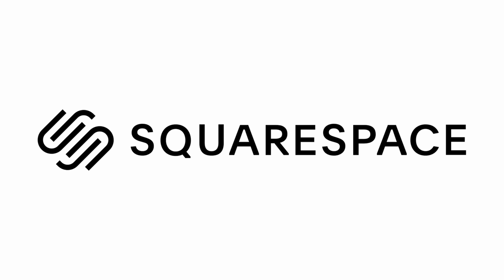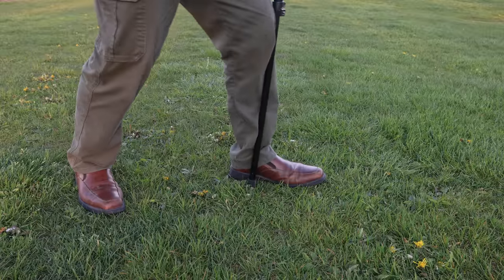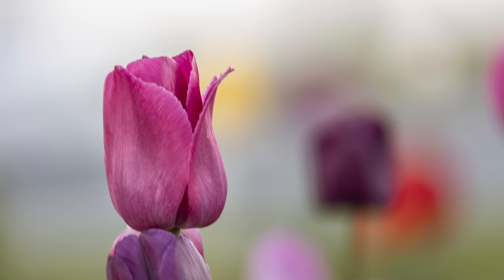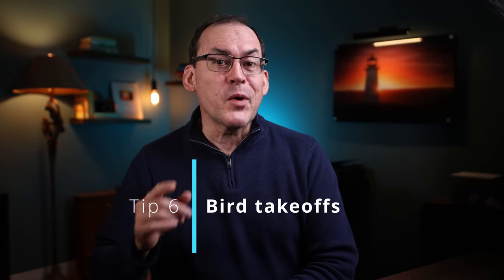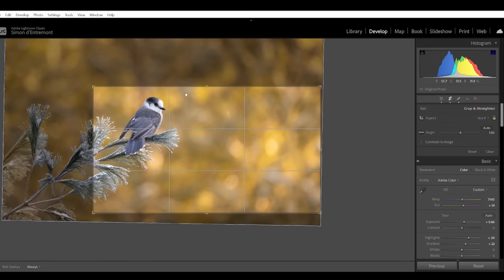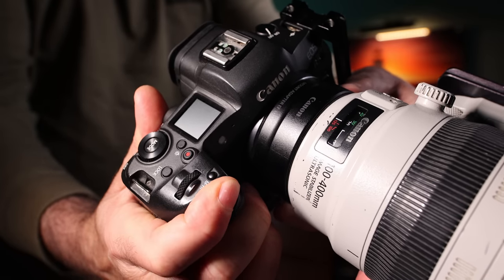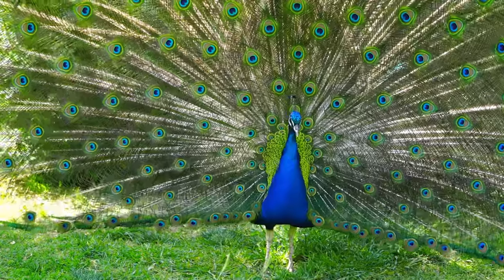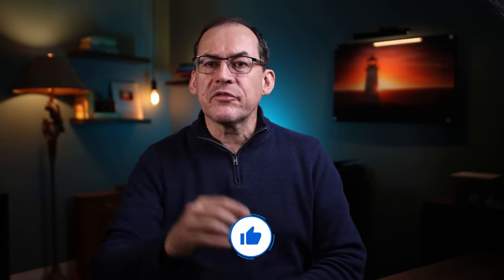EASY PRO TRICKS TO GET BETTER PHOTO RESULTS!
My name is Simon d'Entremont and I'm a professional wildlife and nature photographer from Eastern Canada.  This video will tell you all you need to know about buying your first serious camera.  I'll even include some recommended models.

My equipment:
Canon R8 body
16 TB hard drives for NAS